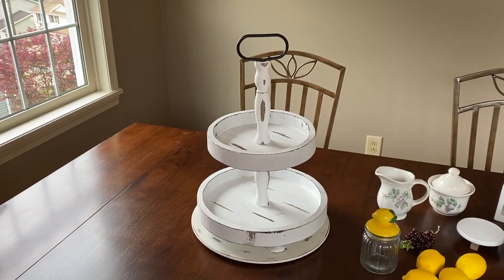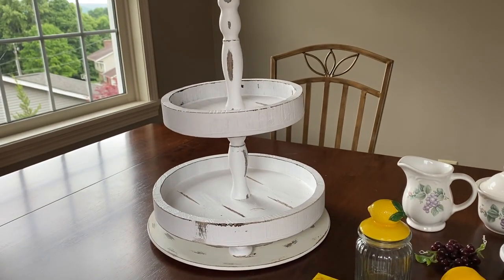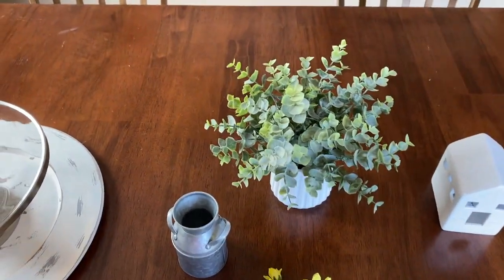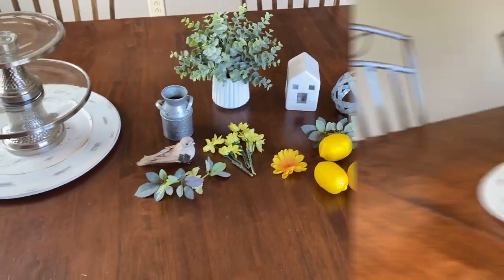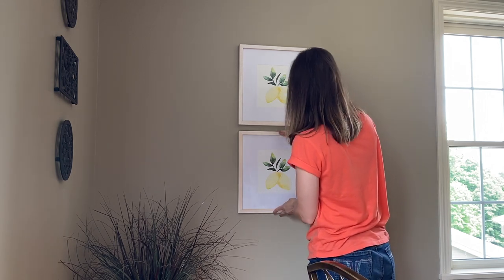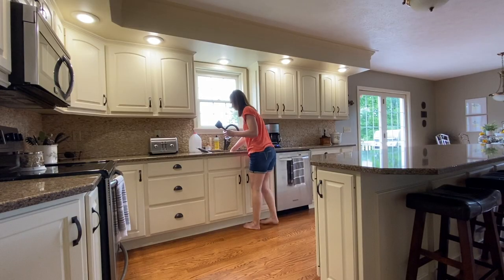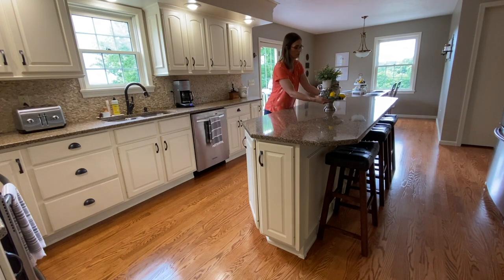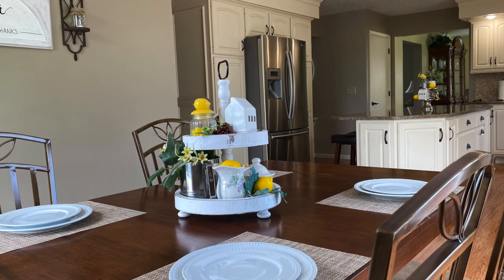Summer Clean and Decorate with me/Summer Tiered Tray Ideas/Lemon Decor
Join me today, while I clean and decorate my kitchen for summer. I hope you enjoy decorating my tiered trays with me by adding lemons to add a fresh summer touch. I also hope to give you tons of cleaning motivation while I clean my kitchen.
COPPA: Family friendly but not made for children

Tineco Cordless Vacuum
Signature Design by Ashley - Heron Ridge Storage Accent Bench

Trim: Sherwin Williams Pro-Classic Enamel Paint, Navajo White
Kitchen Walls: Sherwin Williams Duration Paint, Stone Lion
Halls, Family Room, Dining and Living Room Walls: Sherwin Williams Duration Paint, Shiitake

Hi, I'm Amy,! 🤗Welcome to Simply R Home.  I am so happy that you chose to stop by.
Here you will find cleaning motivation🧼, decorating ideas 💐, and lifestyle content.🏠
I am a wife to my best friend, Scott for 20 years👩‍❤️‍💋‍👨. I’m a mama of two teenagers, Caleb and Alaina💙💜.Plus a dog mommy to two Shiba Inus, Moko and Nyla🐕🐕‍🦺.Lastly but most importantly I’m a Christ follower✝️!!!
Grab a cup of coffee☕️, sit and relax, leave a comment before you go and say HI.🙋🏻‍♀️I'd love to get to know you and soon become friends.
Amy